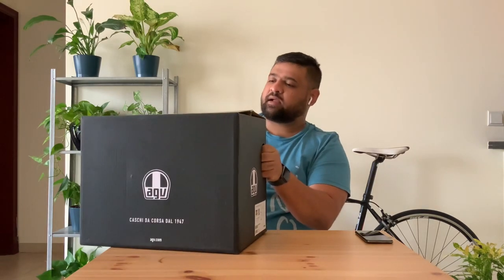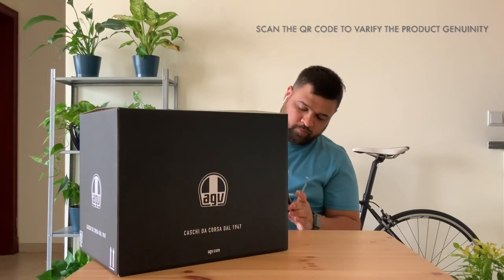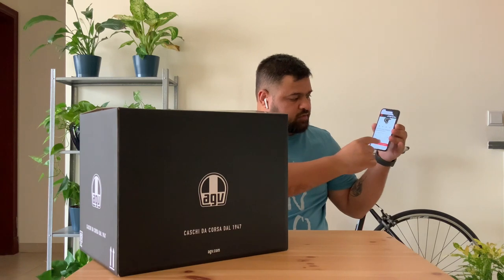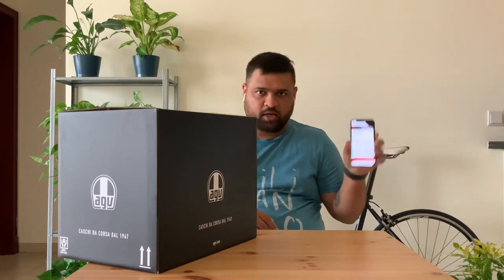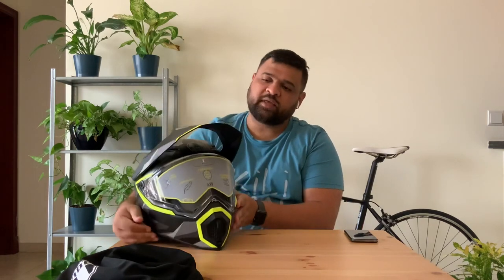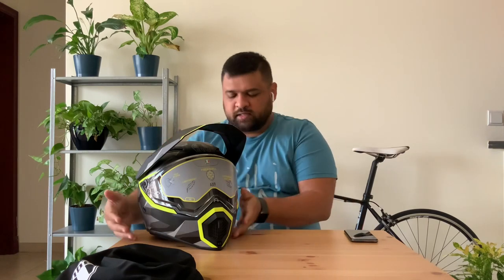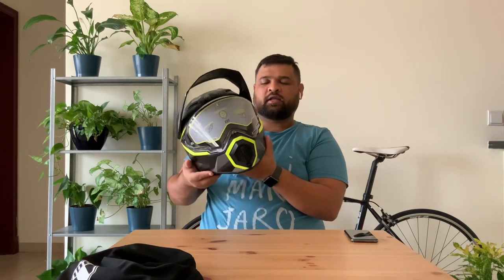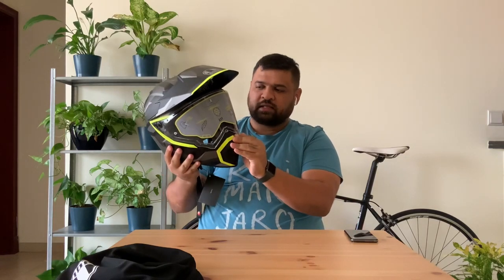AGV AX9 | Checkout my new helmet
I recently got an AGV AX9 Adventure helmet. Going through some features which might help others make decision.